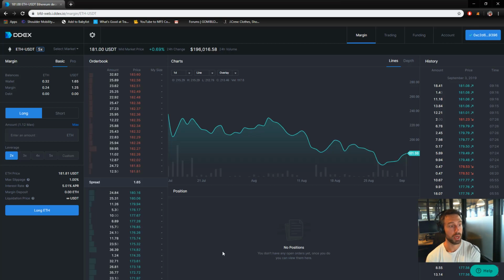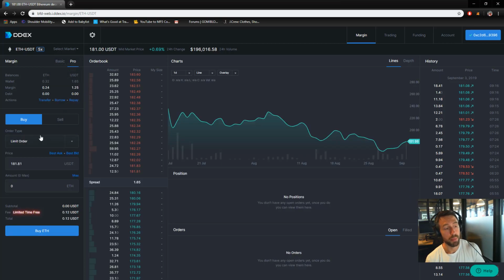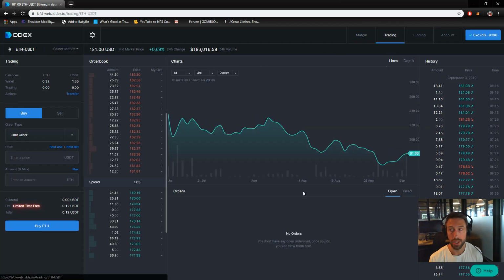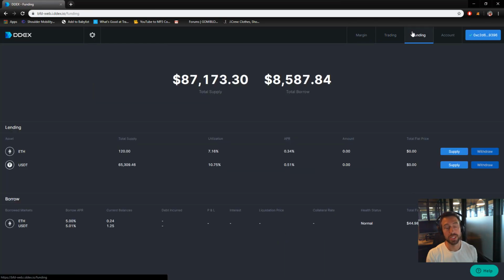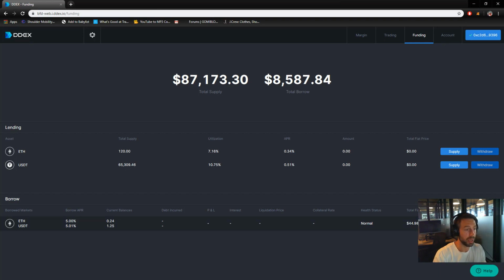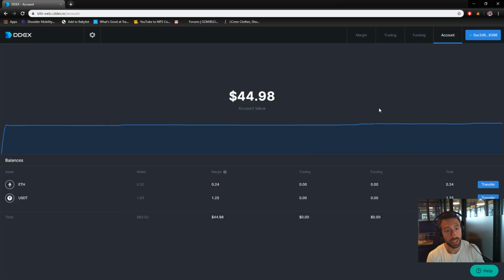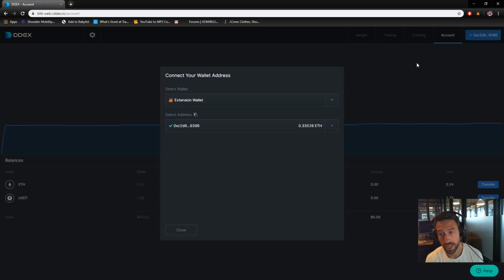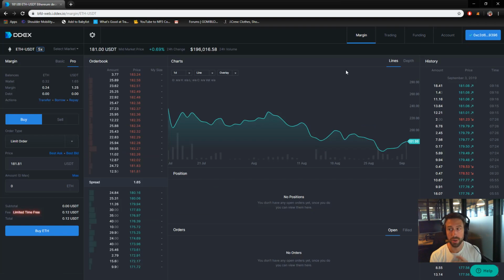DDEX: Complete Platform Walk Through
A quick walk through of the new DDEX. This guide highlights the basic functions on DDEX, and how to navigate the new platform.